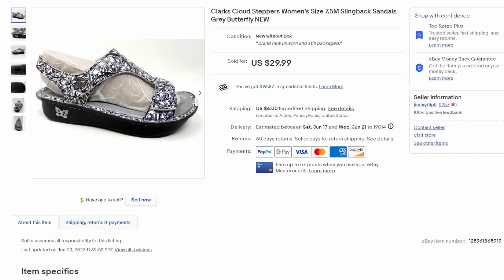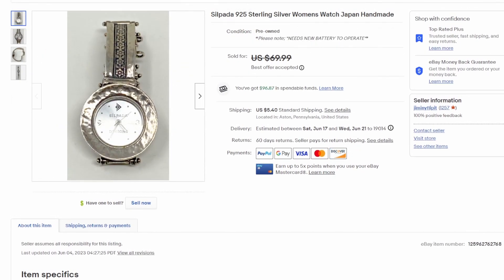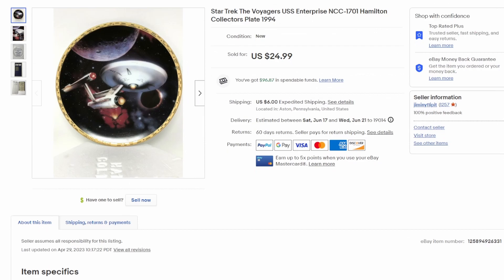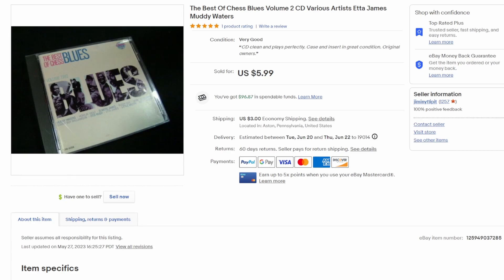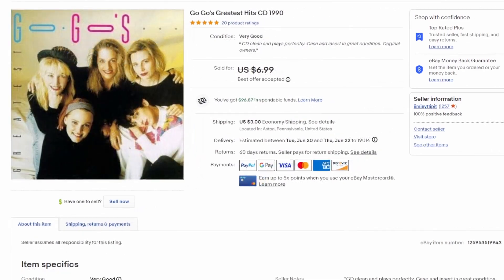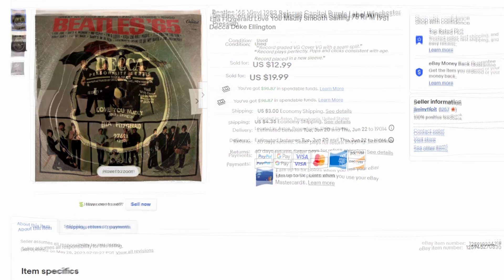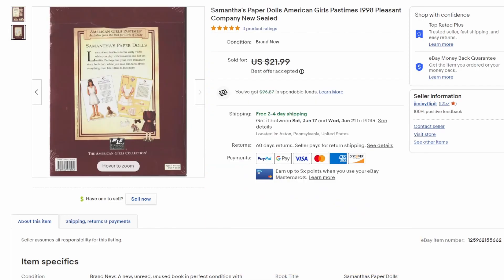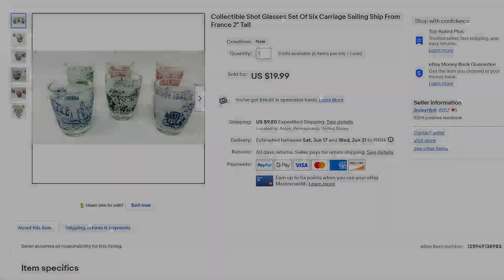Can I Make Money Selling Non-Paper Items On eBay?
Little different what sold video as I show you some non-paper related sales on eBay.

Links to some of the tools I use:

Carl 18" Paper Trimmer

EPSON ES-400 Duplex Scanner

Plustek Opticslim A3 Series Flatbed Scanner

Print Ad Rigid Mailers

To purchase the same clear bags I use for storing and shipping all of my print ads,

Oh how I love coffee!  Thank you for considering buying me a cup :-)